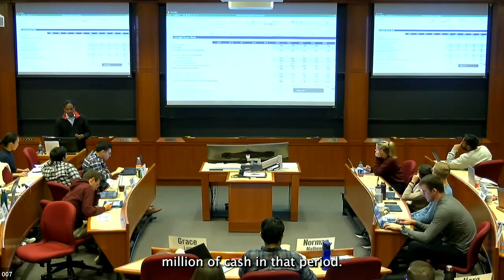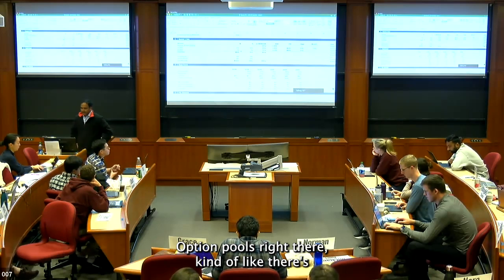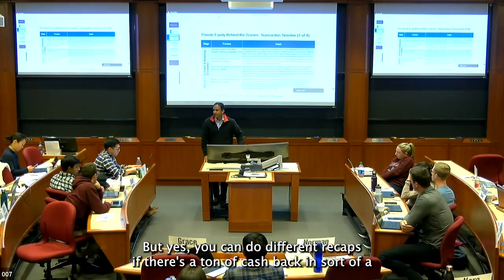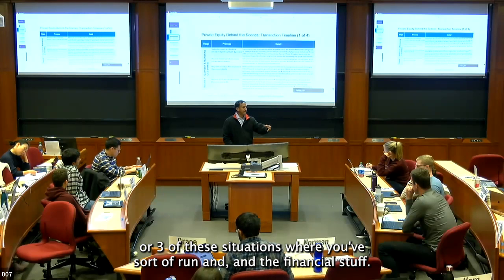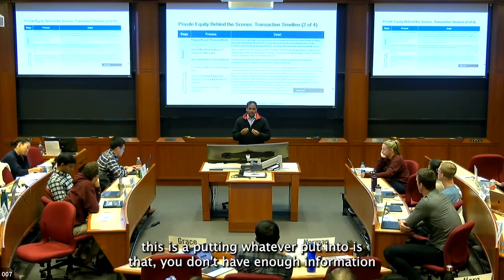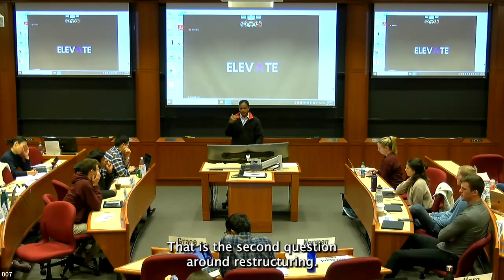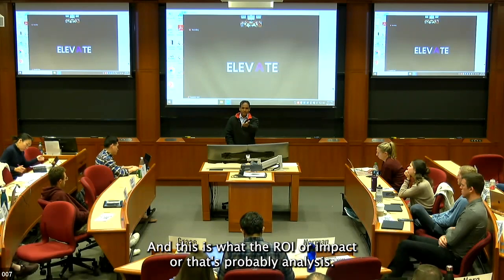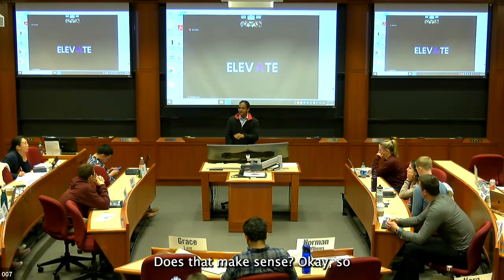Harvard Business School Private Equity Training Part 5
In Part 5 of our exclusive Private Equity Training series hosted at Harvard Business School, we dive deeper into the real-world frameworks and strategic thinking used by top-tier investors. This session goes beyond technical aspects, focusing on how to evaluate investment opportunities with an investor’s mindset—covering advanced deal structuring, value creation levers, and real-world case walk-throughs.

Led by Onefinnet CEO Kaushik Ravi, this session is designed for aspiring professionals seeking to break into private equity or refine their skills in high-stakes finance roles.

📌 What you'll learn:

How investors analyse deals under pressure

Practical frameworks used in top PE interviews

Subtle cues that reveal great vs. average thinking